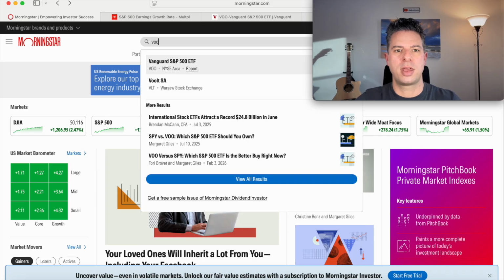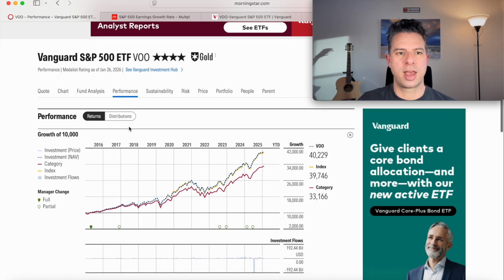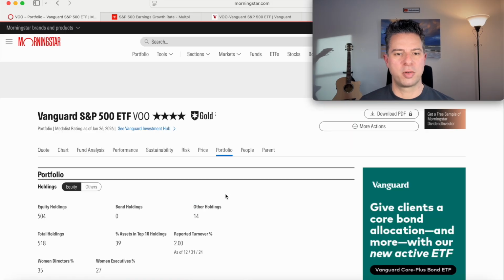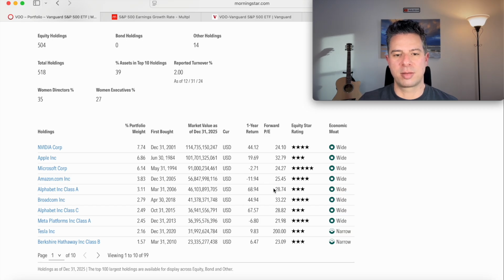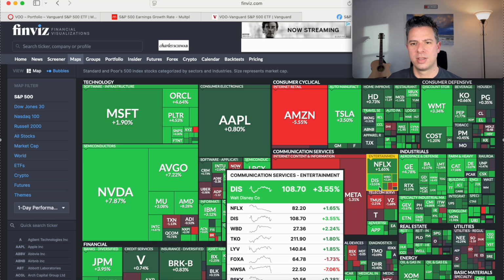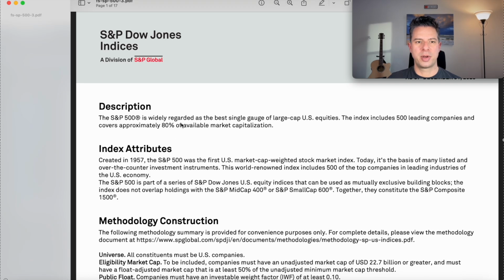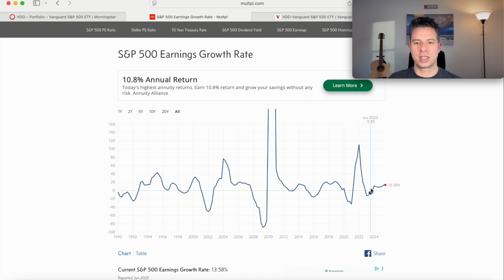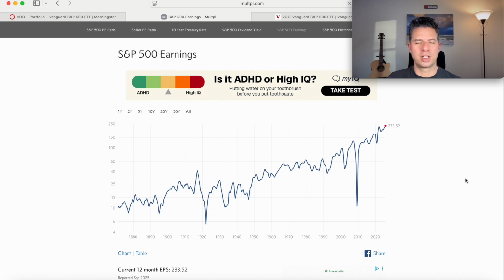What is an S&P 500 Index Fund? (Ultimate Guide)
The Ultimate Guide to understanding the details of the S&P 500 Index and what you own for stocks when you own one of these index funds.

Video Chapters
0:00 Intro and Morningstar - VOO ETF Example
7:23 S&P 500 Map - Finviz
11:07 SPGlobal - S&P 500 Index Methodology
13:00 Multpl - Earnings Growth and other Data
16:52 Conclusion